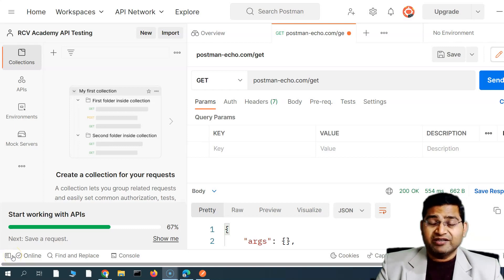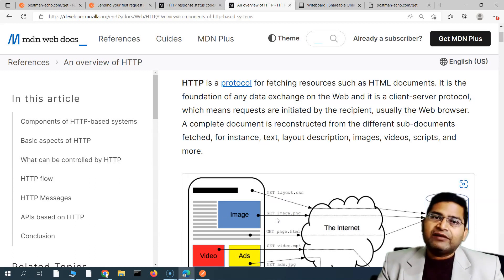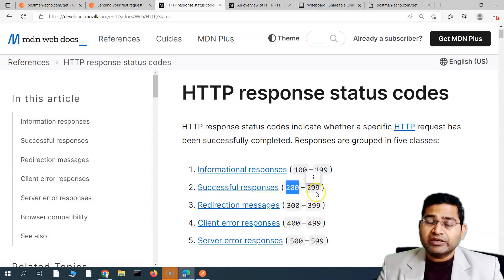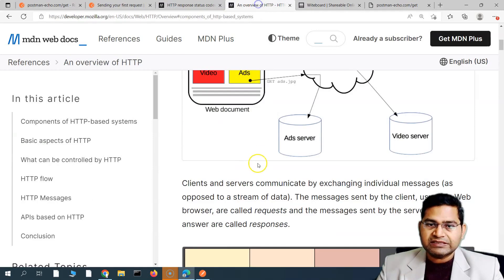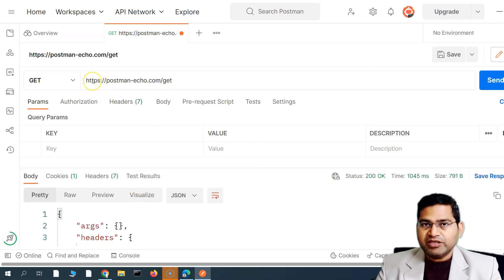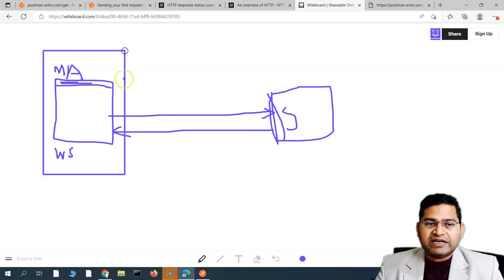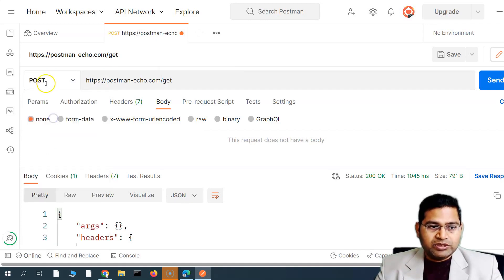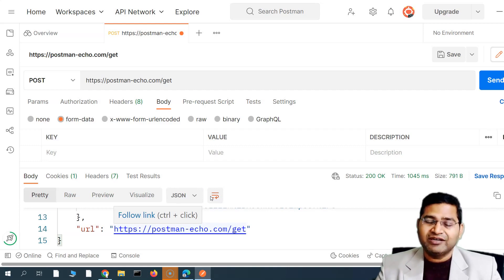Postman Tutorial #5 - What is HTTP and HTTP Response Codes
In this Postman Tutorial, we will learn about What is HTTP and HTTP response codes. Understanding basics of HTTP protocol and HTTP response codes is the key building block for learning API testing using Postman.